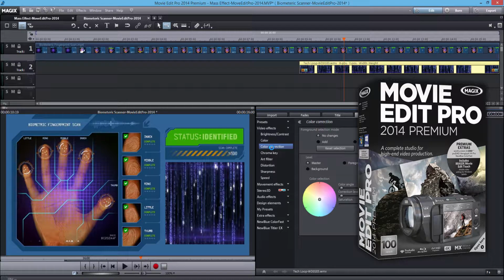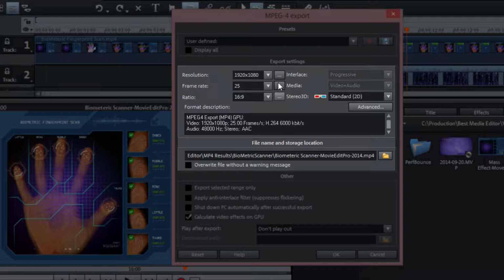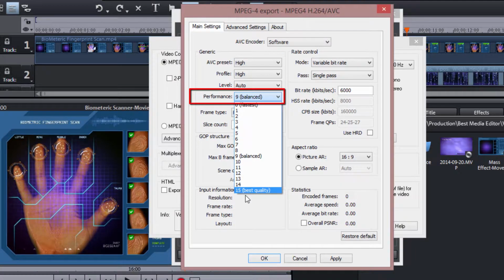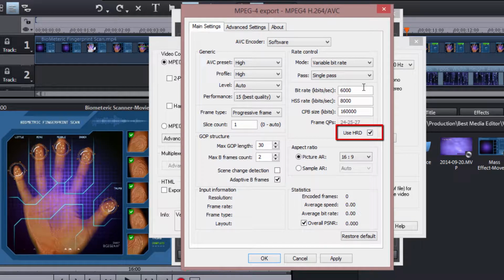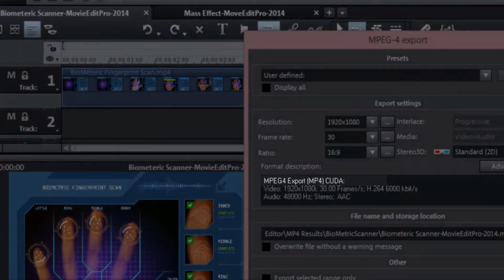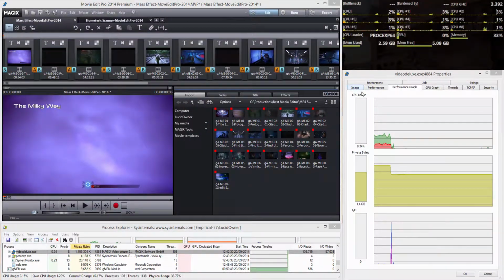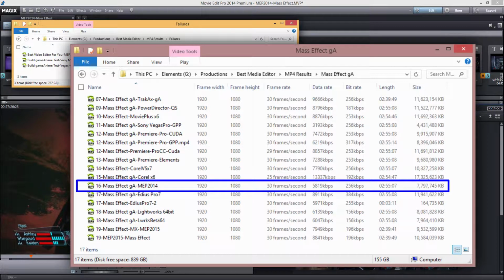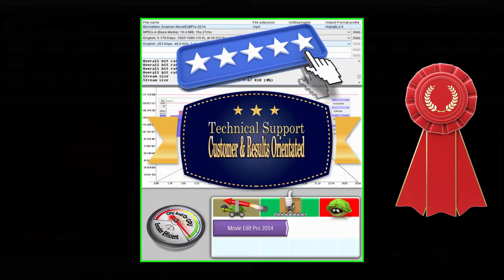Mediapreneur - Magix Movie Edit Pro 2014 (Render)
Magix Movie Edit Pro 2014, before delving into the Editor, I check that it can actually render a project into an MP4 file, that conforms to my requirements & standards.